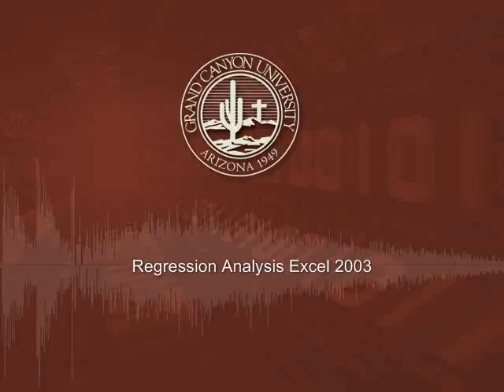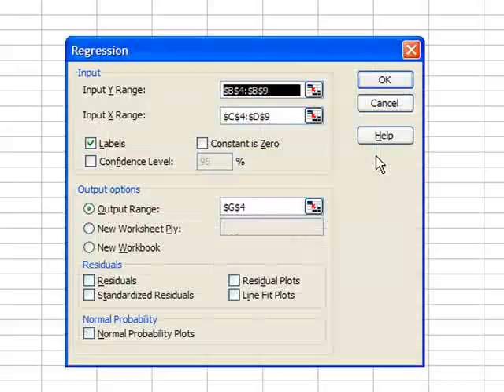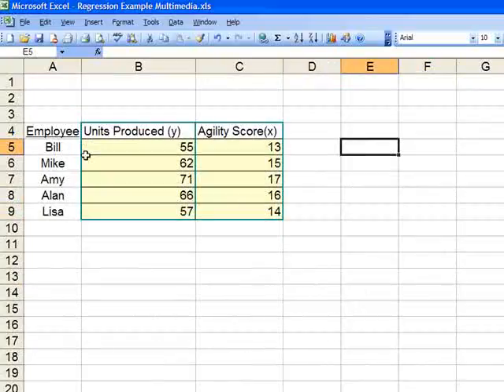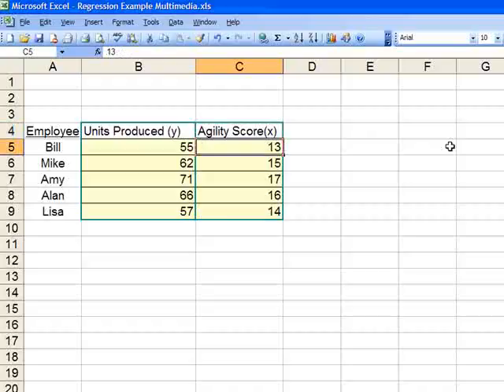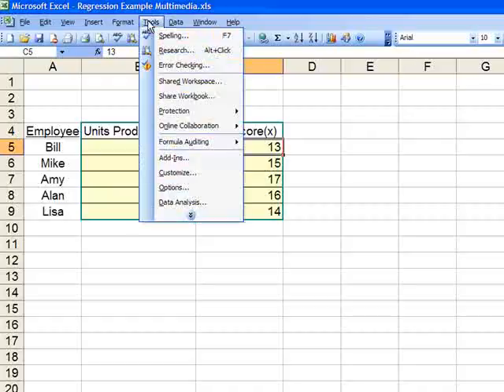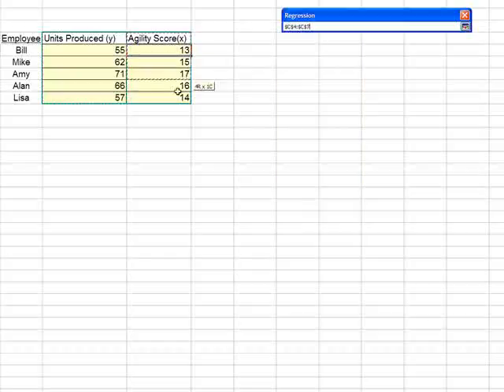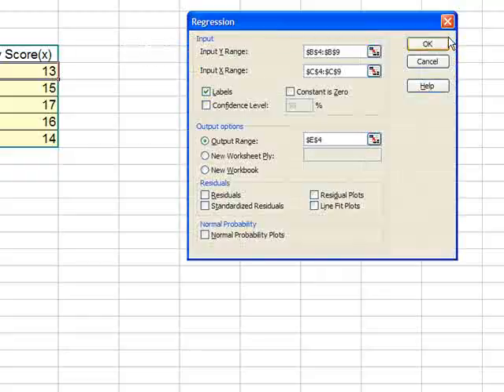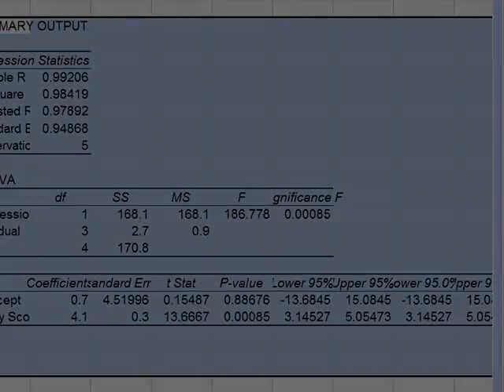Regression Analysis Excel 2003